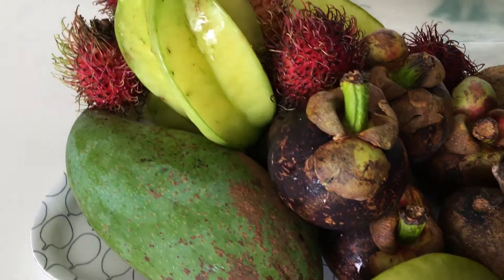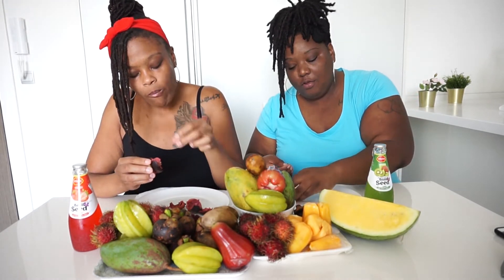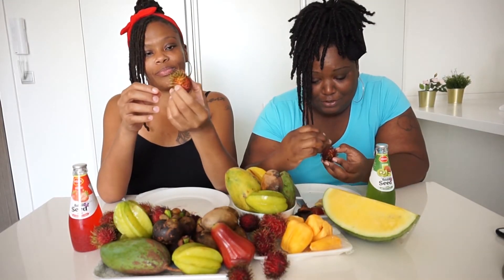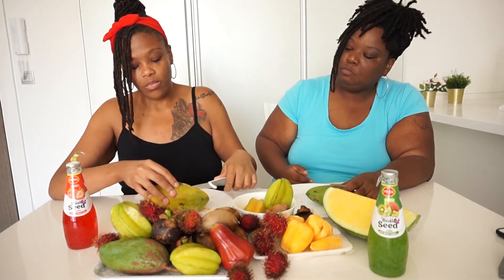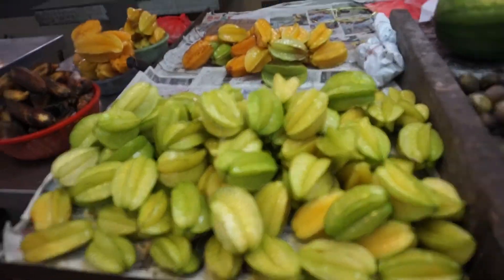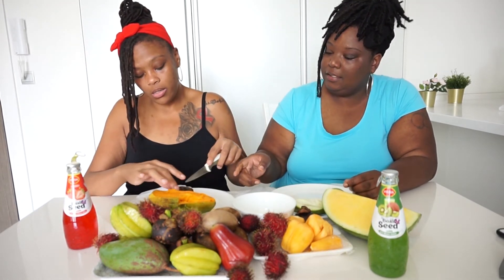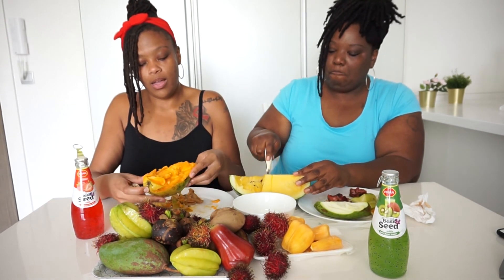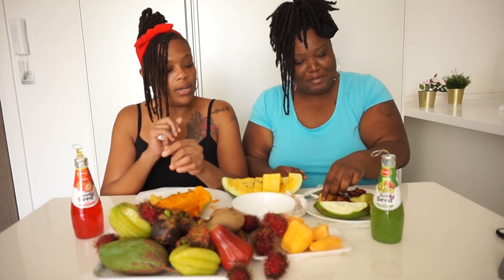EXOTIC FRUIT MUKBANG IN MALAYSIA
Carolina Travel Queens The Queens went to the market in Kuala Lumpur Malaysia. Watch as they try some popular exotic fruits in SE Asia. Watch as they also share their experience trying Durian for the first time. Fruit Mukbang: Yellow Watermelon, Mangosteen, Durian, Ciku, Mangos, Starfruit, Rose Apple, Rambutans, and Jack Fruit.